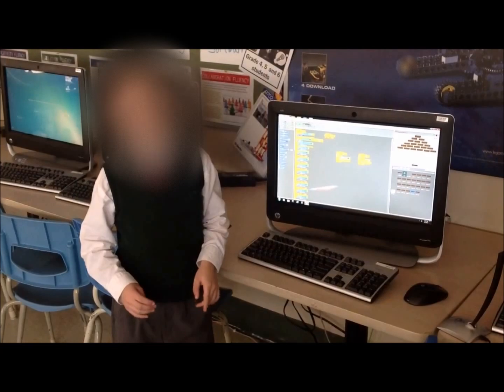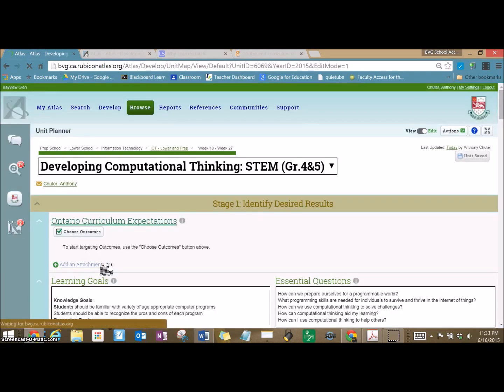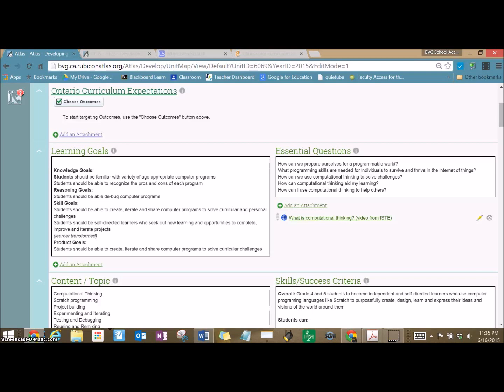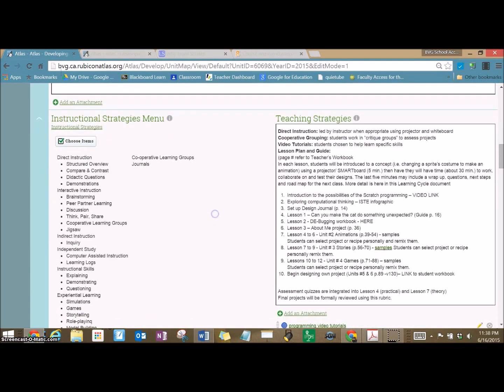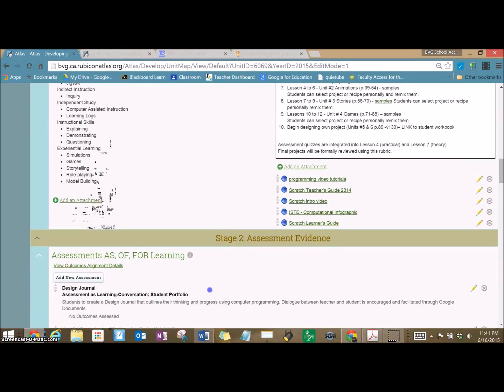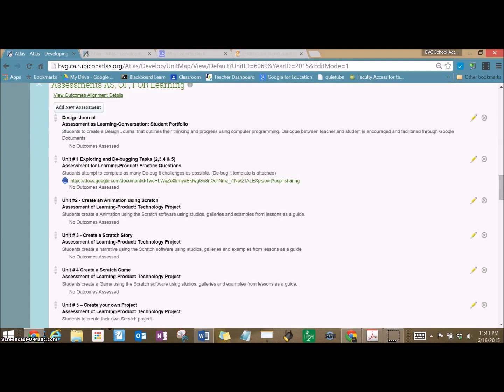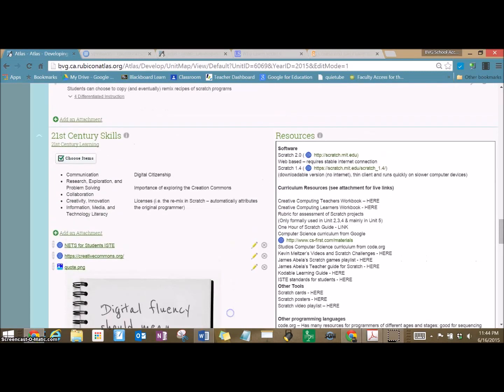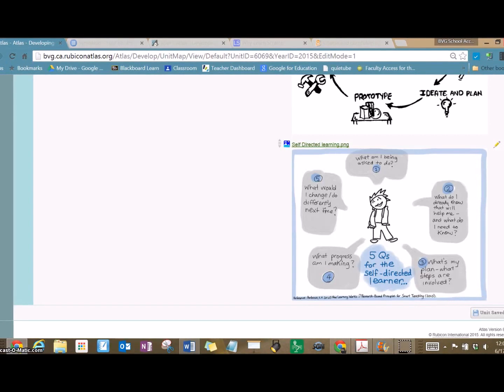Computational Thinking: a Curriculum Unit Plan and Implementation Guide using Scratch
Anthony Chuter Curriculum guide for EDUC5302
June 2015